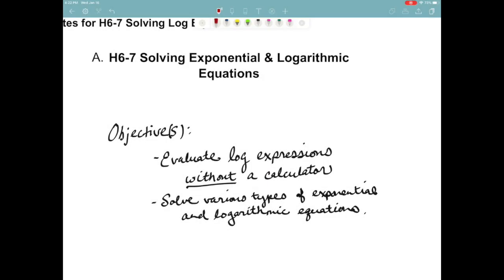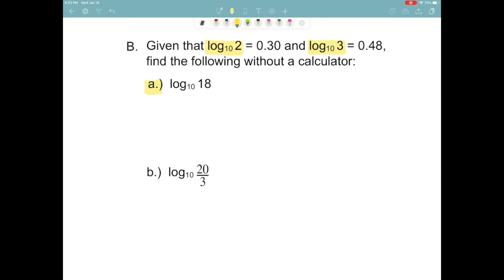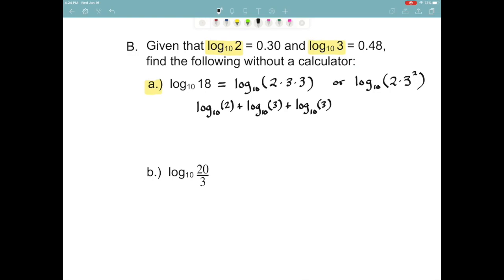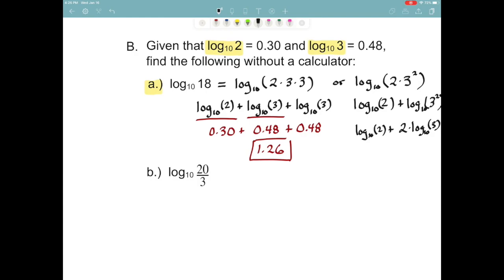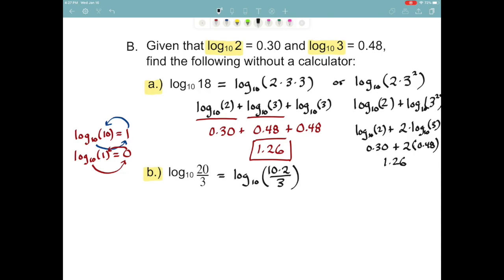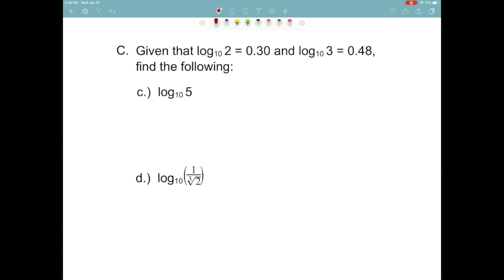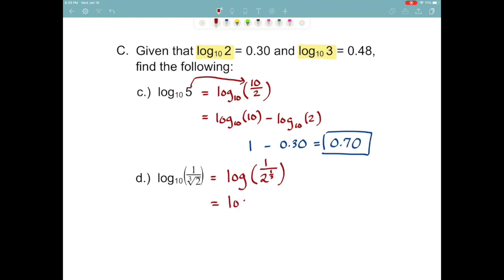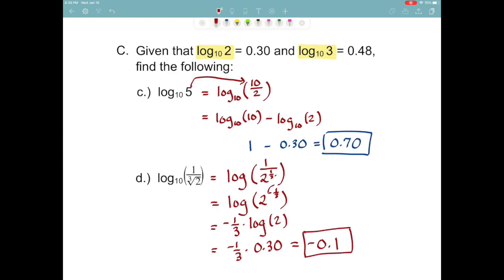H6-6 Notes Part 1 Evaluating Log Expressions w/out a Calculator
Notes on Evaluating Logarithmic Expressions using product, quotient, and power properties